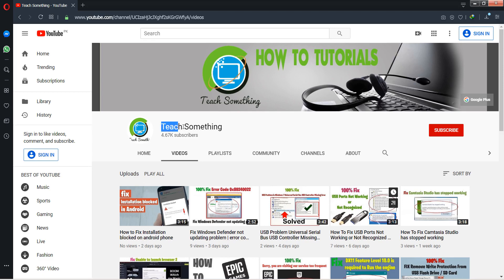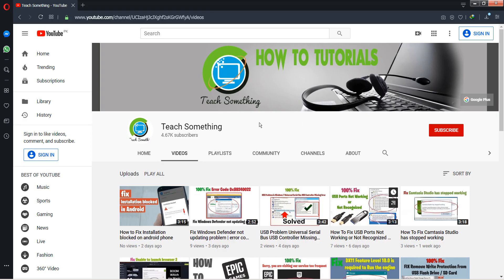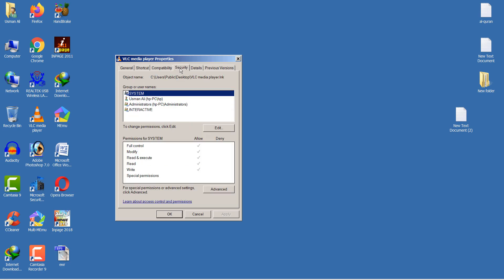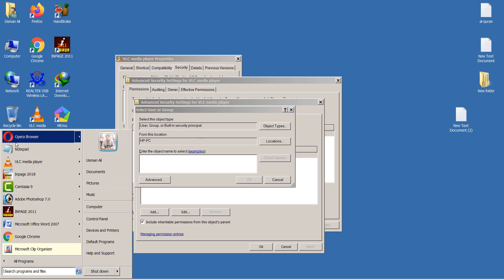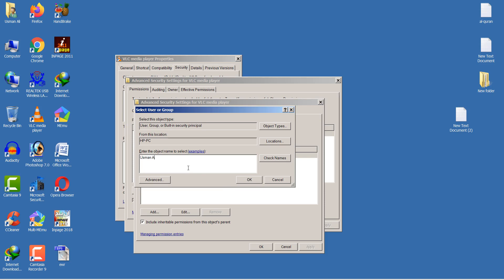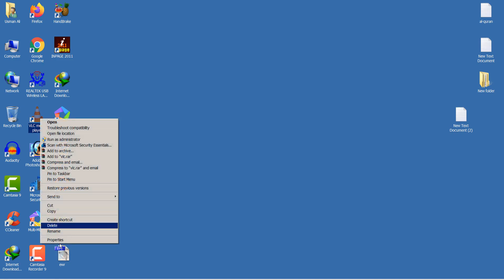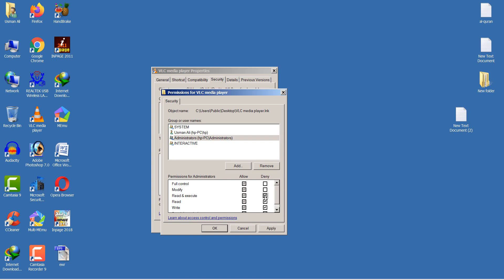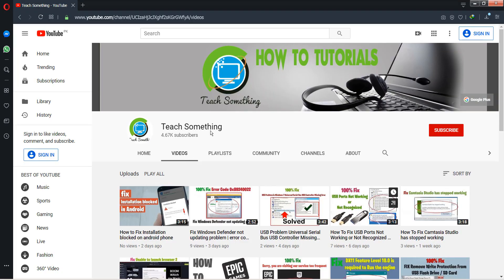Fix File reading failed-VLC could not open the file (Bad file descriptor)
In this video tutorial i will gonna show you how to Fix File reading failed-VLC could not open the file (Bad file descriptor).